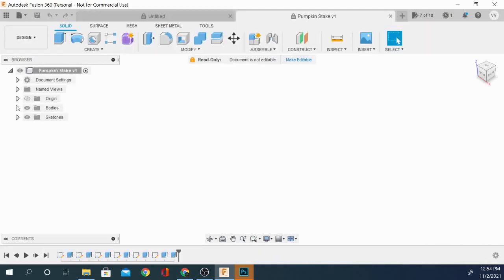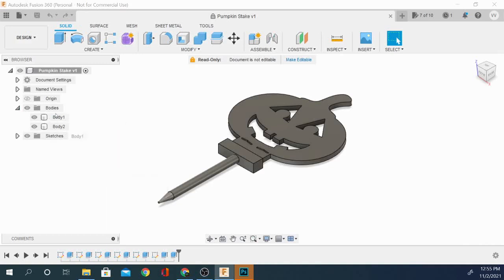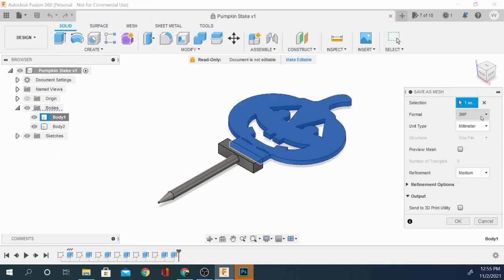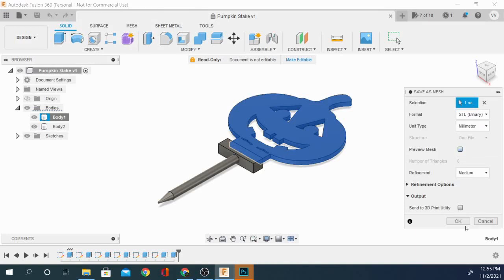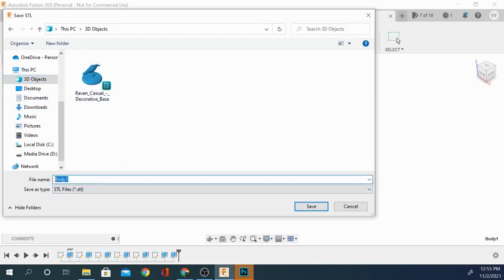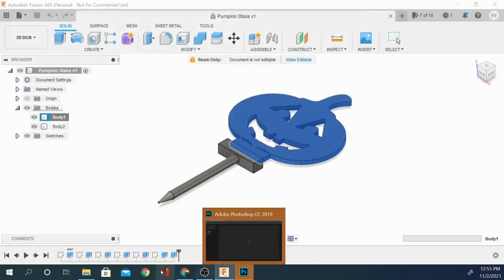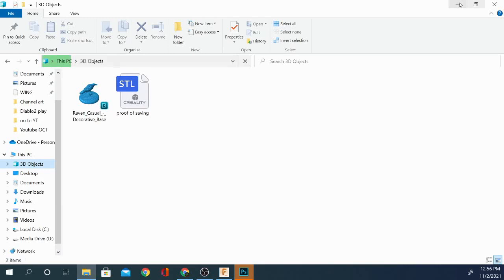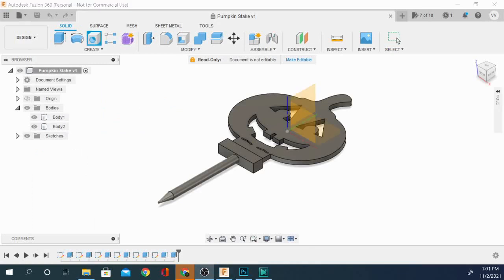How to save STL files from Fusion 360 - November 2021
YES you can still save to stl in fusion 360, without the export button! heres how!

SUPPORT TECHNIVOROUS 3D Printing:

become a channel member for youtube perks!

0x95F4EaB8A738F4F27e7c04aEe1E10C8E666C2D0c
31zvj8ybxVVTLw6nPvAHYqu3qDVhC1sRqk